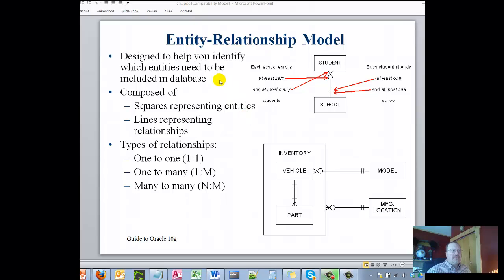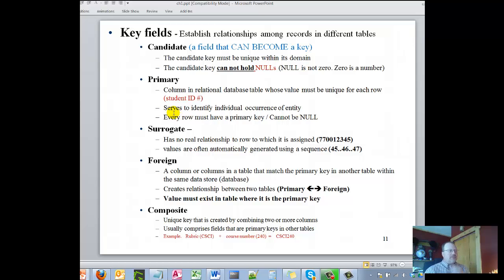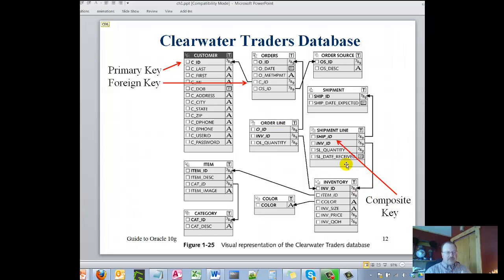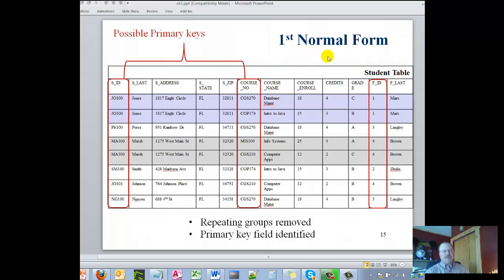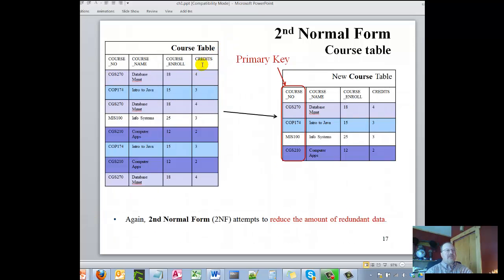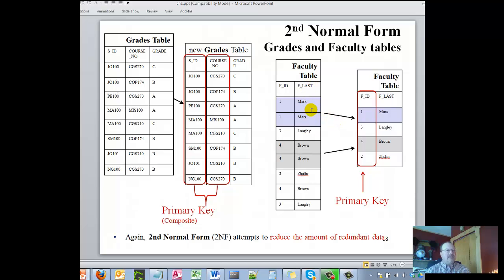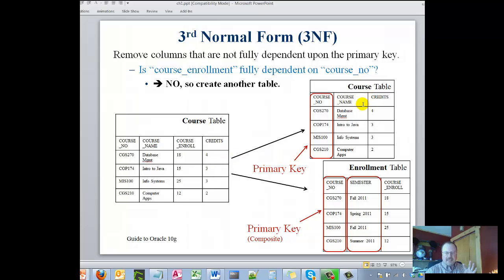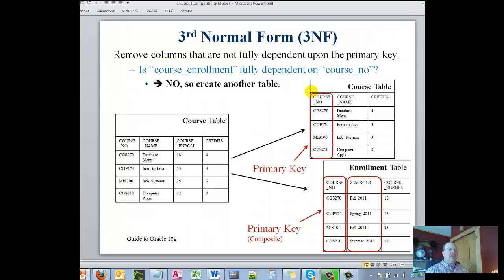Ch 1 Data Normalization